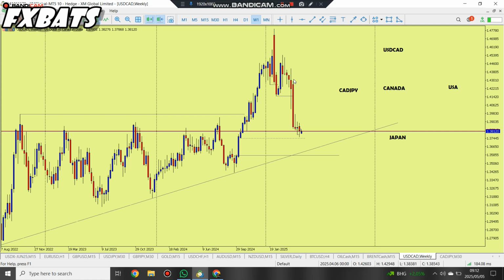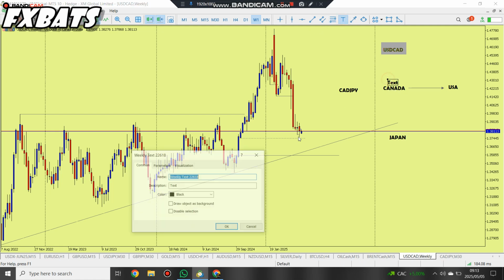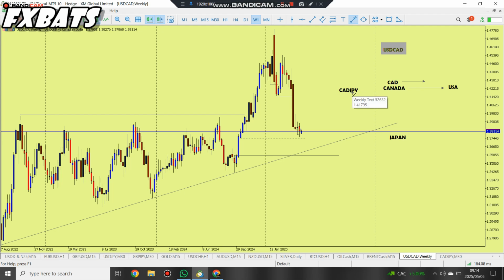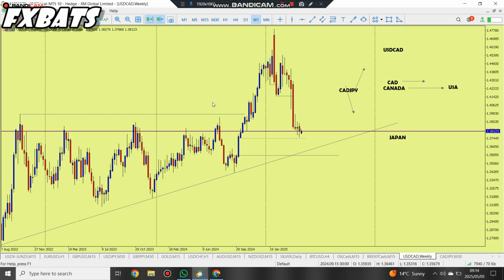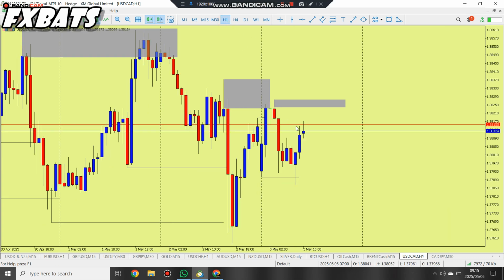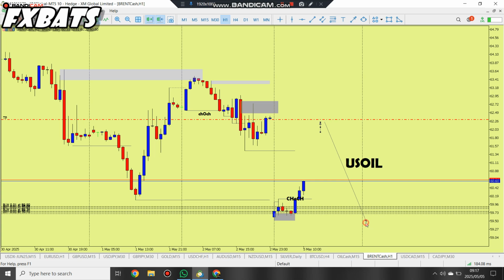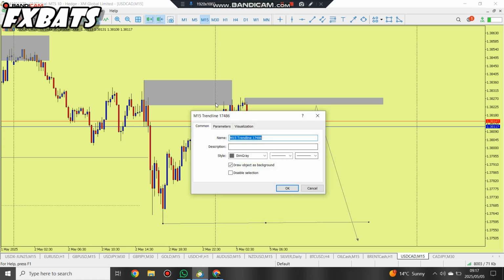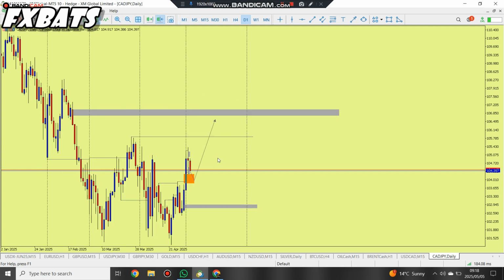INSRUMENTS OR CURRENCY PAIR i am Trading alongsideOIL TODAY